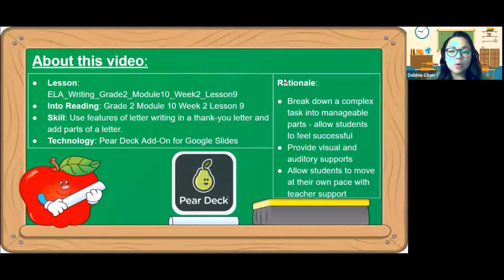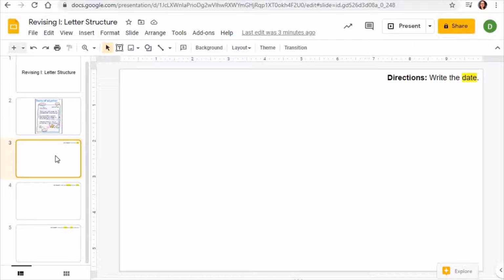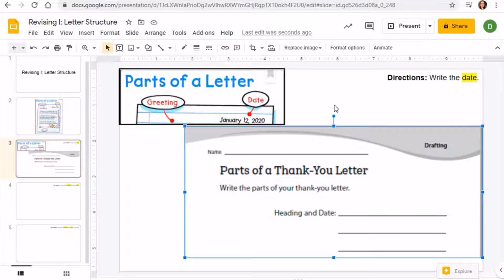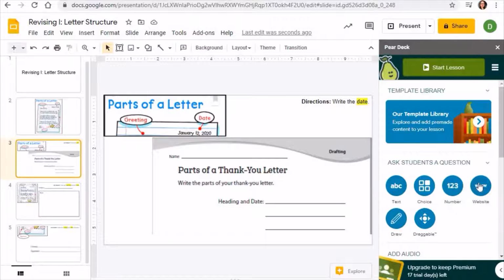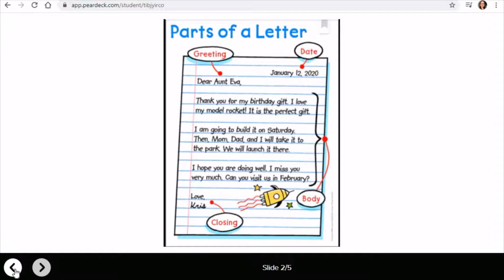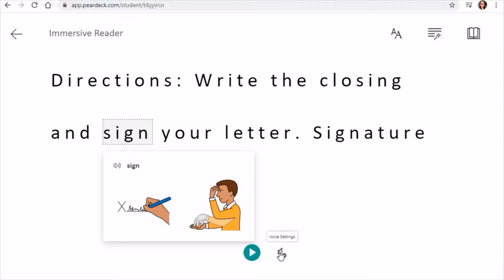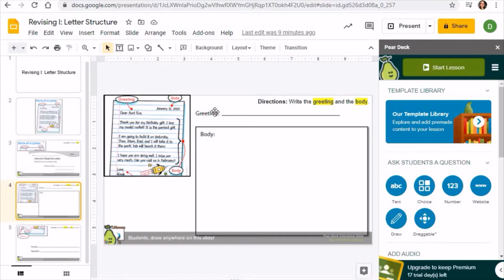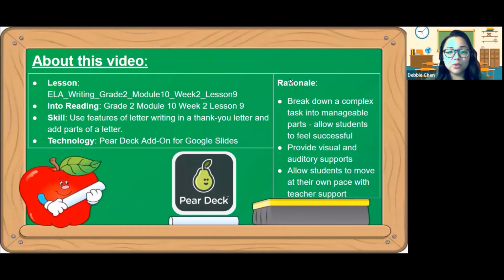ELA_Writing_Grade2_Module10_Week2_Lesson9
Use the Pear Deck add-on for Google Slides to create a thank-you letter template with scaffolds for students with disabilities.